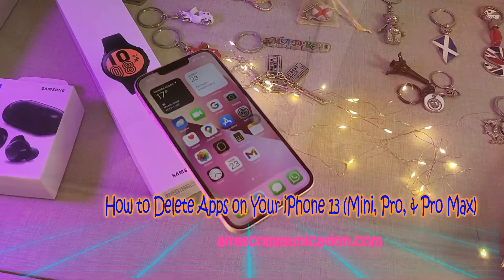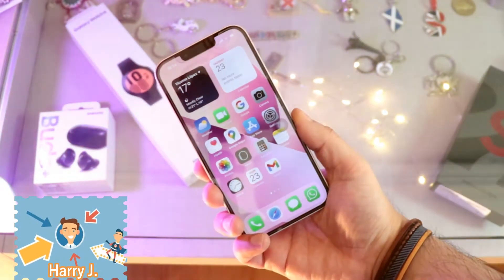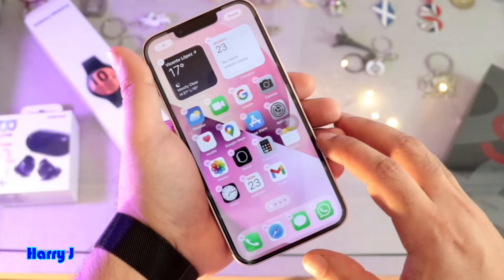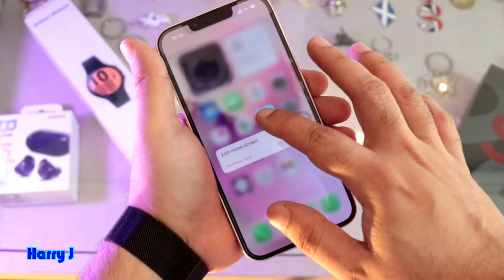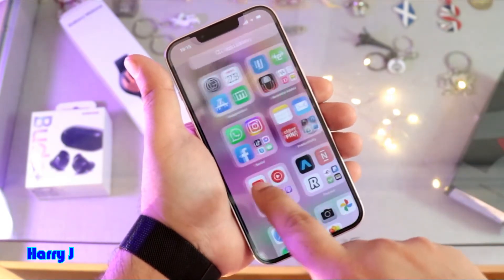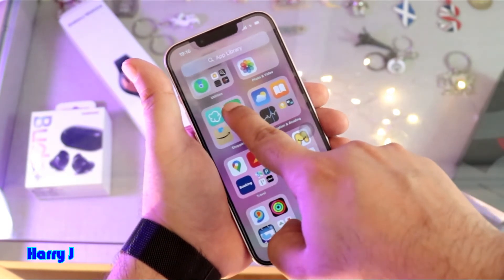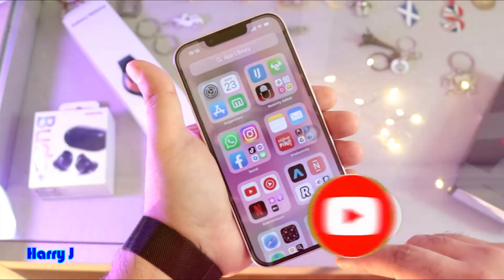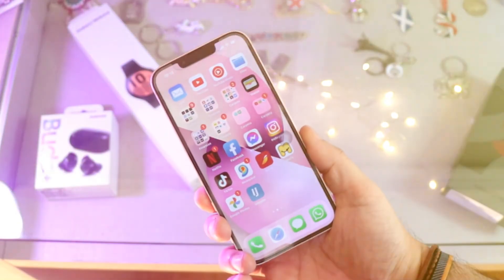How to Delete Apps and games: iPhone 13 (Mini, Pro, & Pro Max)